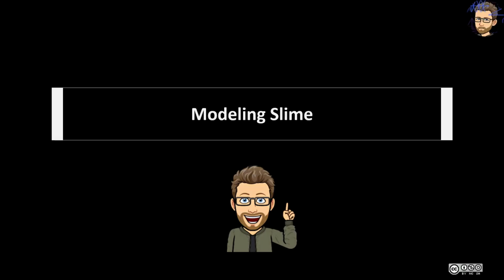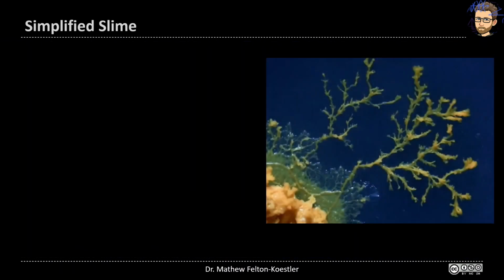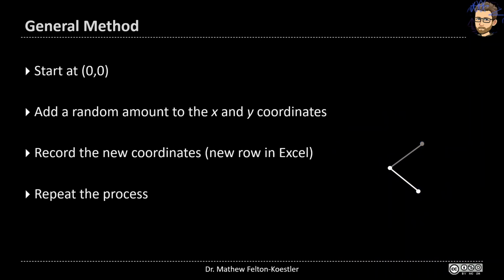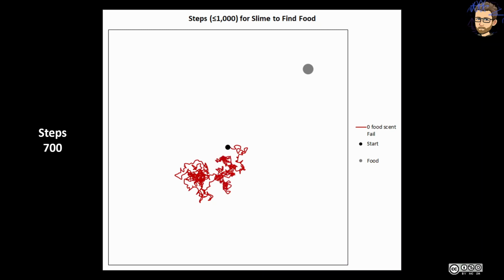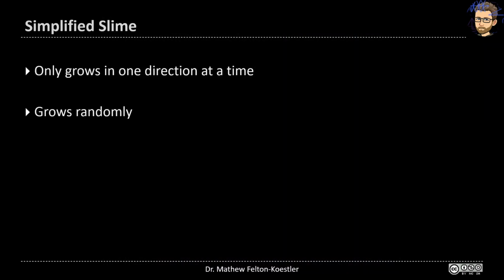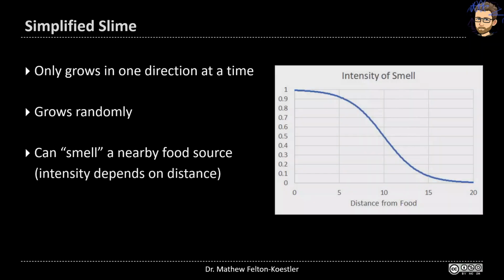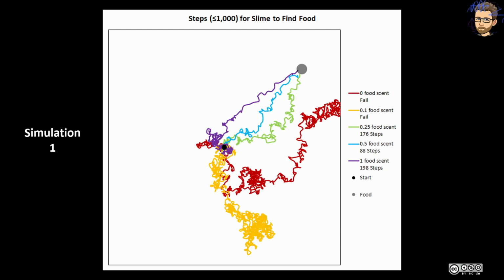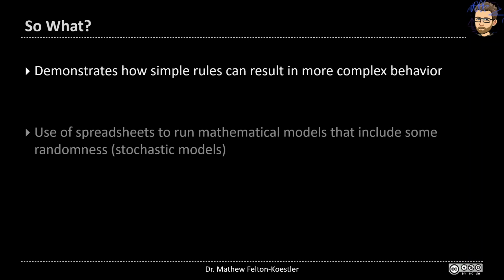Modeling Slime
I explore how to use a random walk in Excel to model the growth of slime that can "smell" a food source.

RELATED RESOURCES